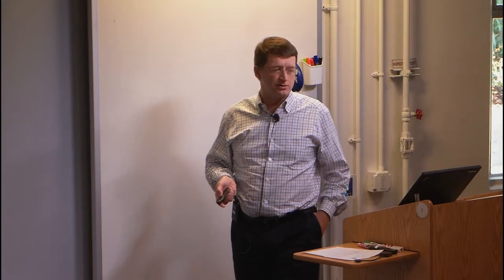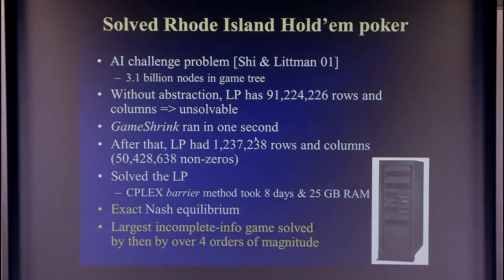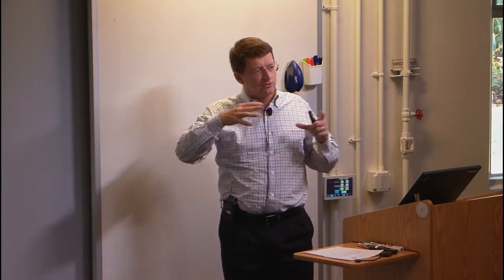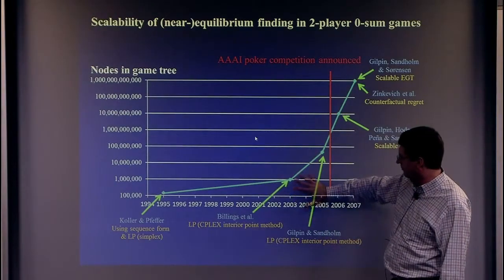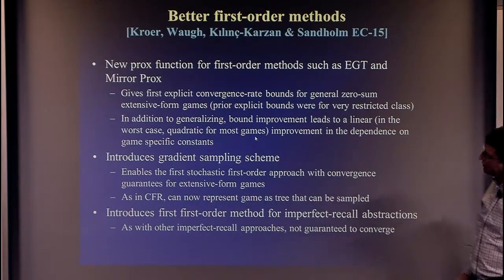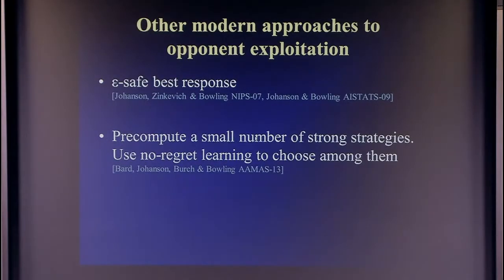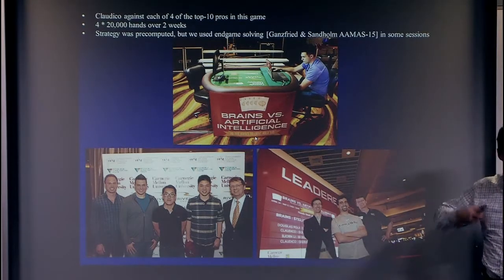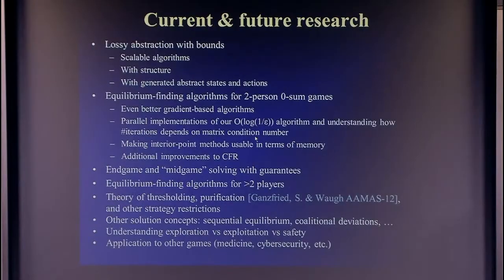The State of Techniques for Solving Large Imperfect-Information Games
Tuomas Sandholm, Carnegie Mellon University
Algorithmic Game Theory and Practice